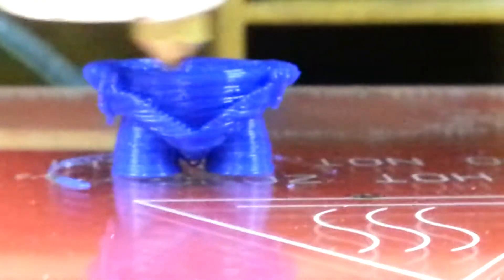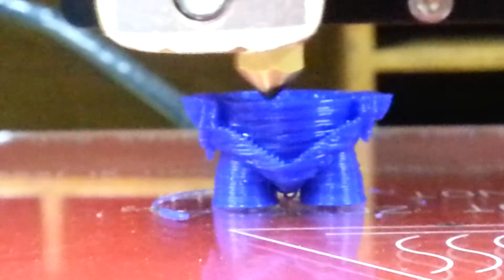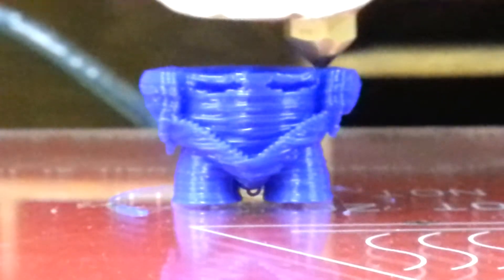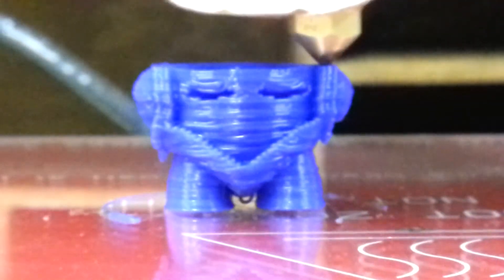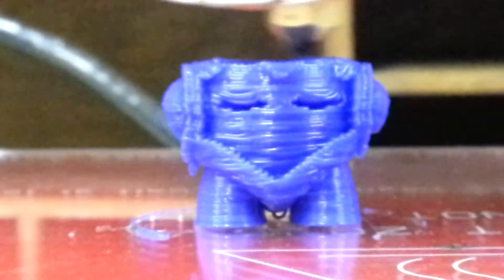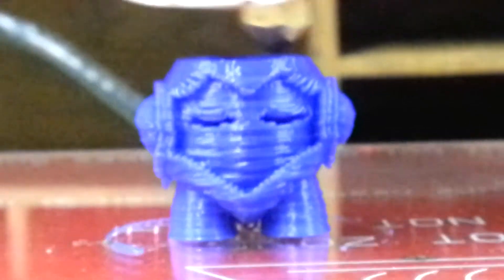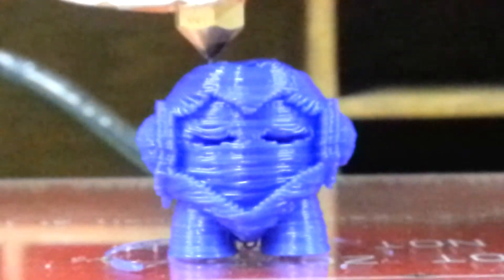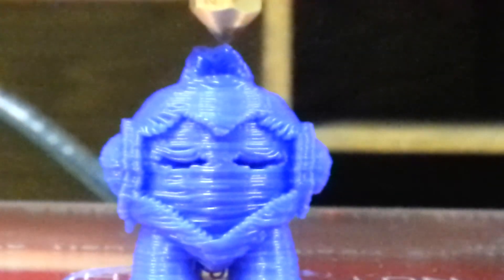Geeetech Aluminum Prusa I3 Teaser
Today I built my Geeetech Aluminum Prusa I3 3D Printer.  This was the second print.  The first one failed halfway thru when it lost power.  This is a teaser till I get the build video uploaded towards the end of this week.

com/JimmyShawsTidbits